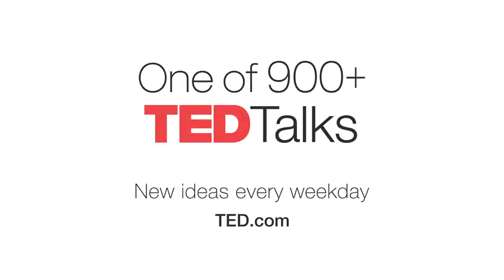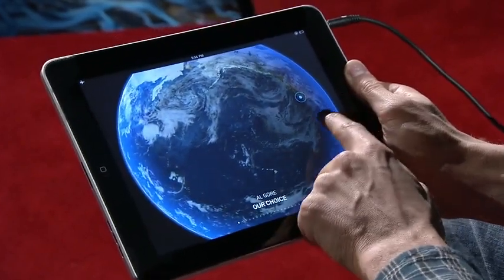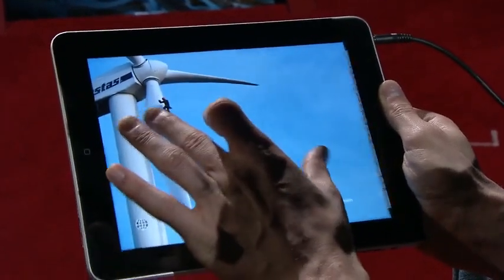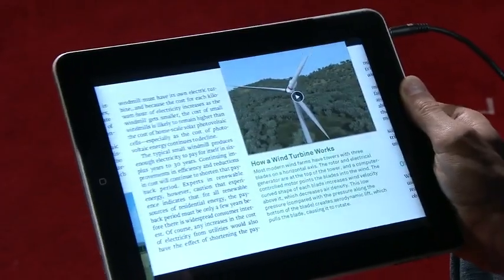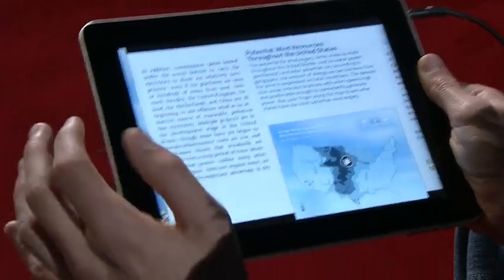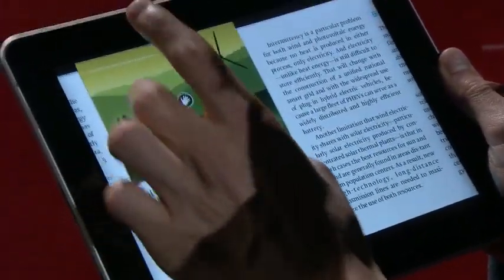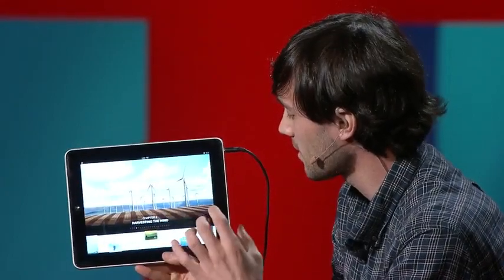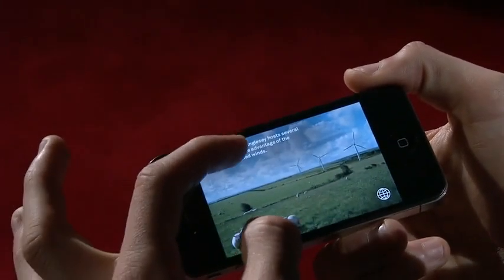マイク・マタスの次世代デジタルブック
ソフトウェア開発者のマイク・マタスがiPadのための初の長編インタラクティブブックを披露します。巧妙で、スワイプでき、いろいろ遊べるグラフィックスや素敵な可視化データがあります。本はアル・ゴアの『私たちの選択』で、『不都合な真実』の続編です。(TED2011)